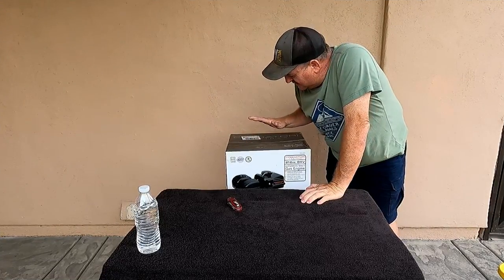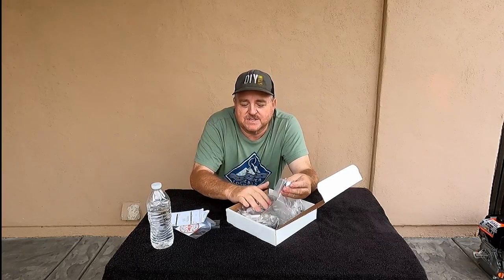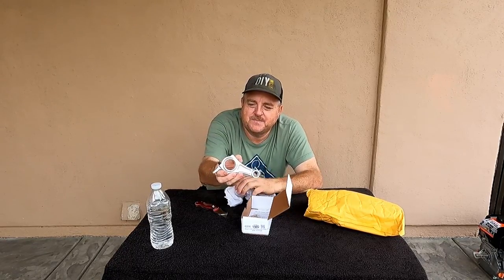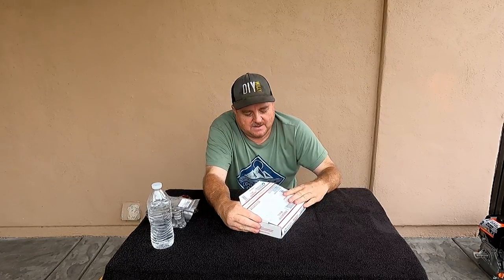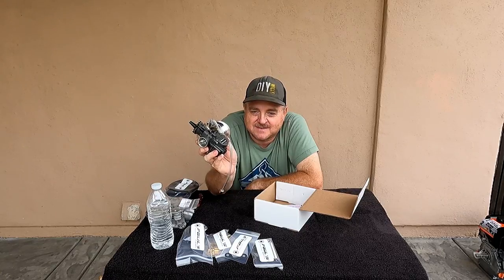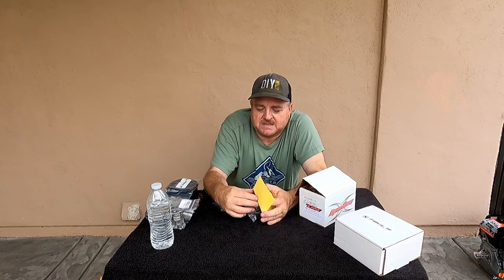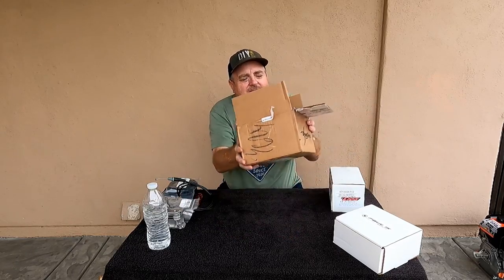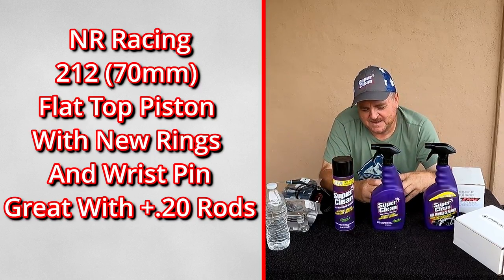Willy's Predator 212 Busted Budget Engine Build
In this episode of DIYWILLY, We’ll talk about the parts I chose for my next Predator 212 build. I’ve been collecting parts for some time now and I think I have the right stuff for a crazy powerful Predator 212 build. I may change a few things along the way but for now this is what I have. Sorry this video is long but hope you will watch it till the end and leave good recommendations in the comments. Thanks Willy..

I wanna say special thanks to Paul's Karts for the crazy cool carb and other parts and Super clean for providing all the cleaning supplies.

So follow along as we build this fresh new Predator 212 engine into an incredible monster machine..

*If you found this video helpful PLEASE consider donating by using the $Thanks-Tab$ located below the video, allowing me to continue making these types of videos. Your thanks is greatly appreciated!

Hose braided kit 10' 4AN Fuel Line Hose Fitting kit.
Two (2) 4AN AN-4 TO 1/8 NPT Male Thread Aluminum Anodized Fitting Adapter RED.
4Pc 4AN Hose Separator Clamps.

6256 Billet Rod….

Edited with DaVinci Resolve Studio 18